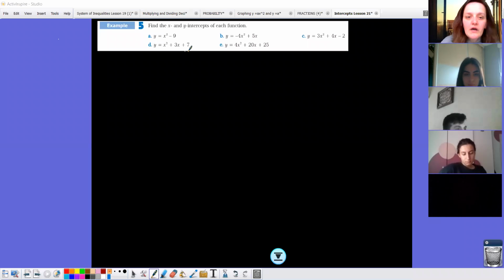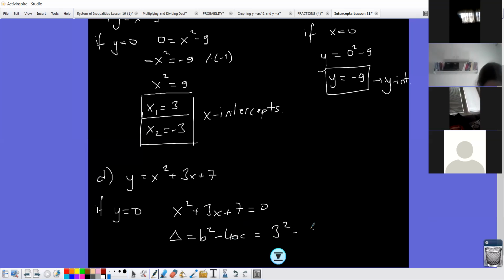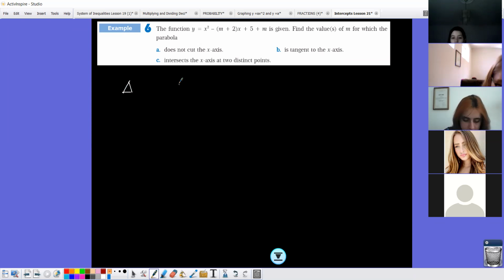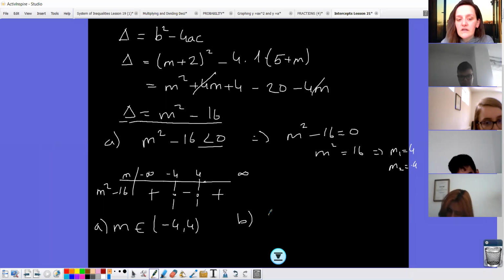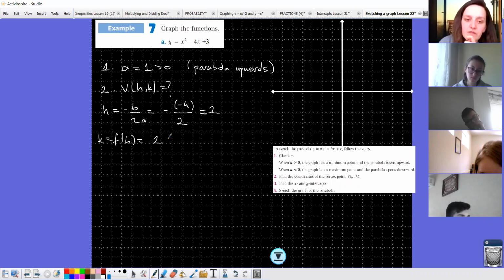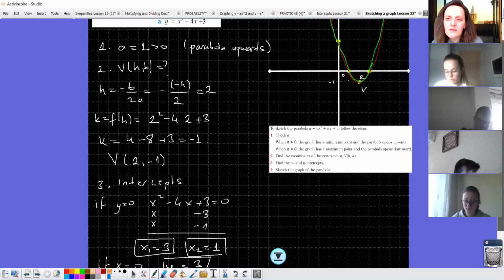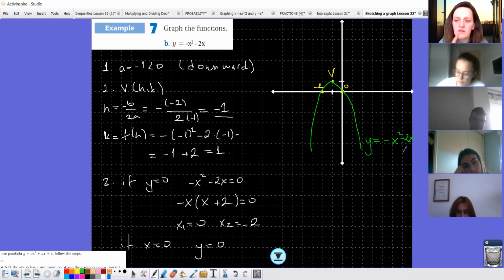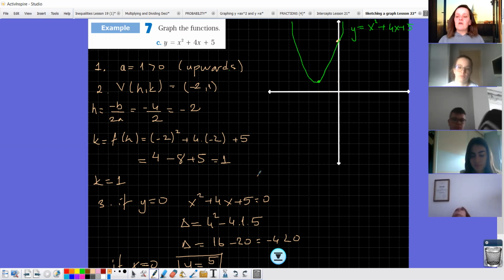2A - 2.33 - Sketching a Graph